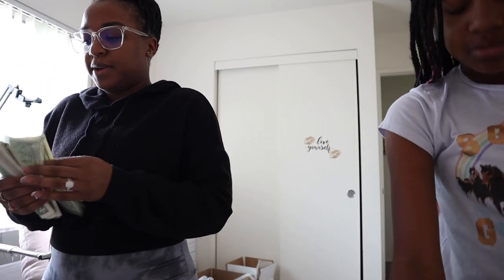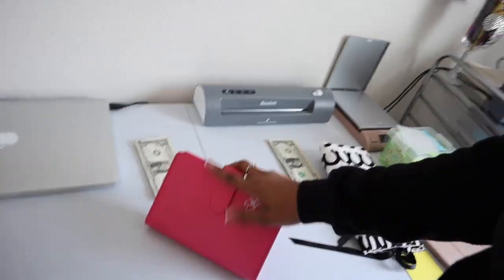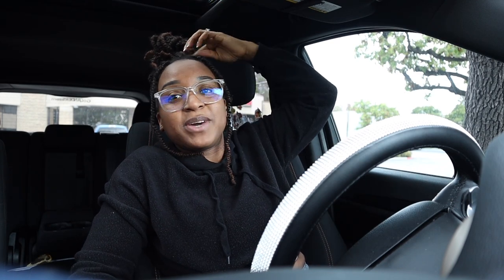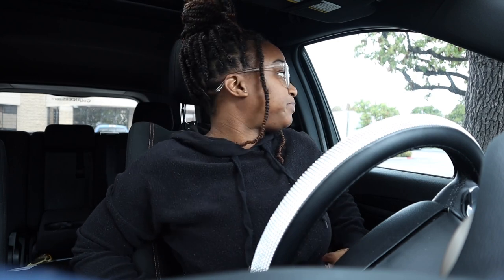VLOG|Sephora Haul|Kohls Haul|Using ALL my self care sinking fund on MAKEUP|New Nails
Thank you so so so so sooooo much for coming to my channel.

❤️|MY SHOP| ❤️
Custom Cash Envelopes + Savings Challenges & more
Etsy Shop

❤️If you wanna send us some love❤️
Chameka Harrington

Instagram & Tiktok: bloompastfears

 🌞|Fun Facts| 🌞
Name: Chameka with a C!
Age: 31
Zodiac Sign: Leo
Height: Fun size baby!! 5'0
Children: Mashelle and Malachi!
Born and Raised in the Sunshine State (Florida)
Occupation: Air Force Active Duty Recruiter in San Diego